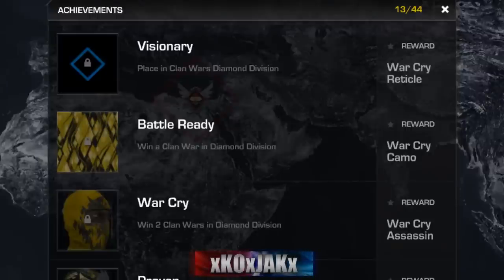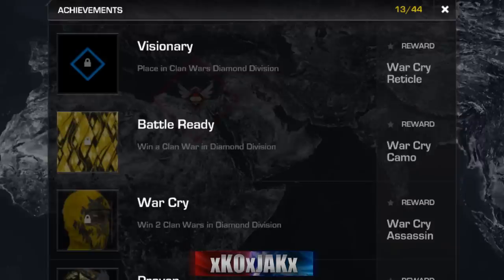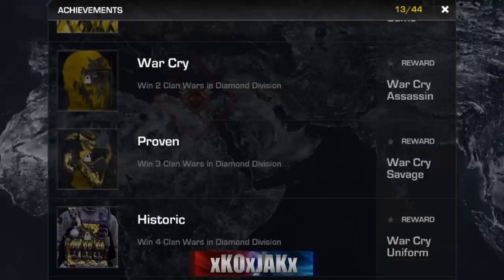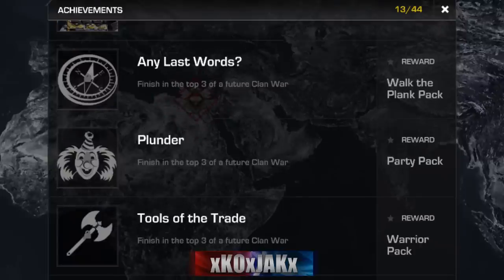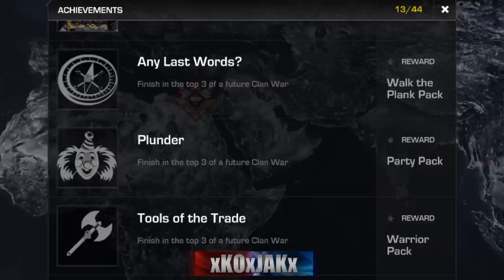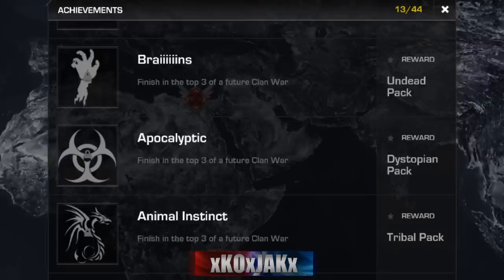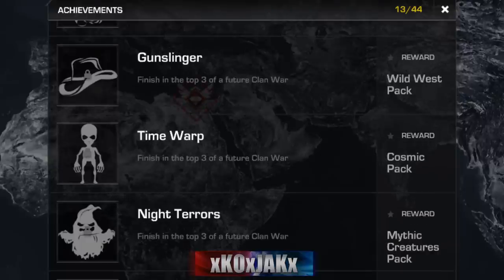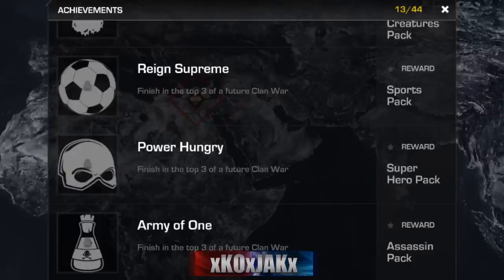COD Ghosts - Brand New "CLAN WARS" PATCHES & LOCATIONS! (Zombies, Aliens, Ghosts & MUCH More!)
Brand new PATCHES & LOCATIONS for Call of Duty Ghosts Clan Wars!

Keywords/Tags: (Ignore)
"new clan war patches and locations"
"next clan wars for cod ghosts"
"How to get every patch in clan wars"
"cod ghosts clan wars"
"cod ghosts diamond division"
"diamond division clan wars"
"new clan war patches"